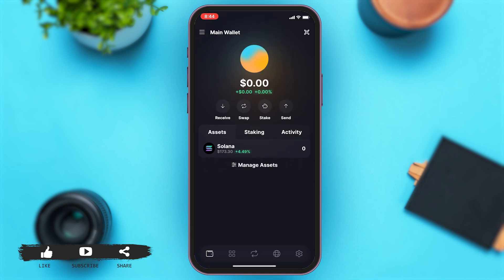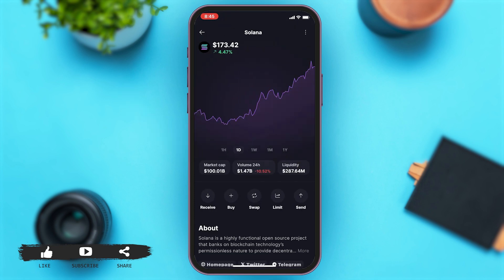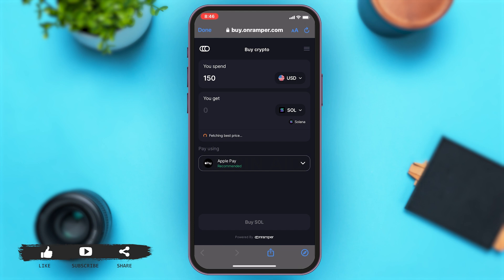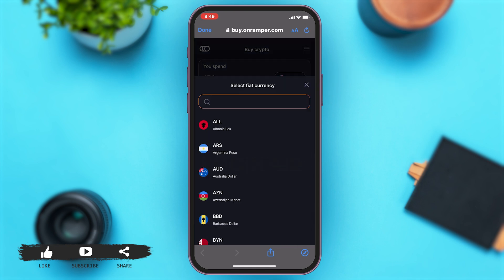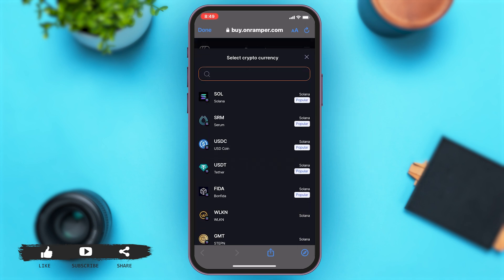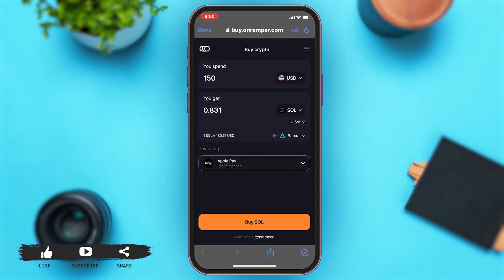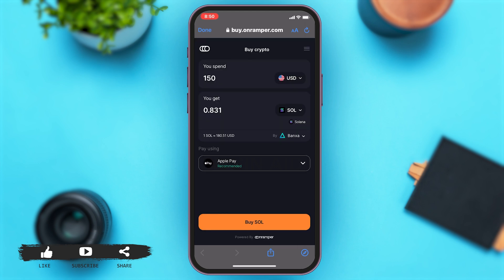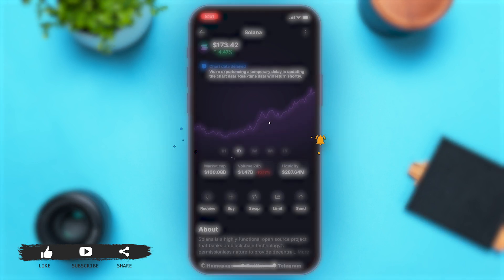How To Buy Crypto On Solflare 2024 | Solflare Wallet Crypto Purchase Guide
Learn how to buy cryptocurrencies on Solflare with this guide. It offers a convenient platform for purchasing various digital assets. This tutorial will walk you through the steps of buying crypto, ensuring a smooth and secure transaction process. Follow these instructions to start investing in cryptocurrencies through Solflare.